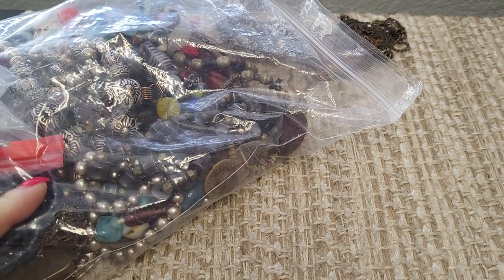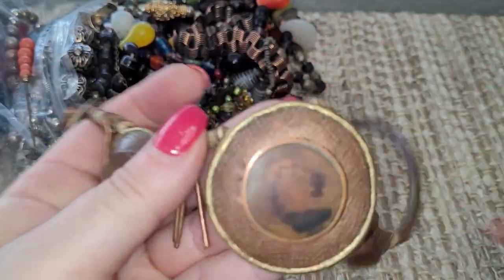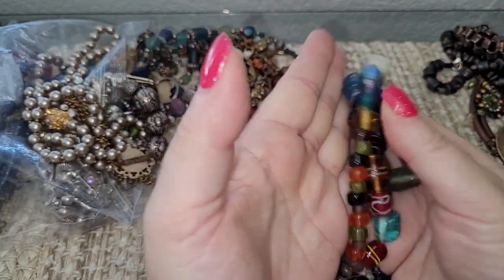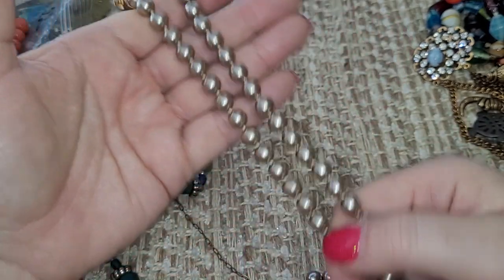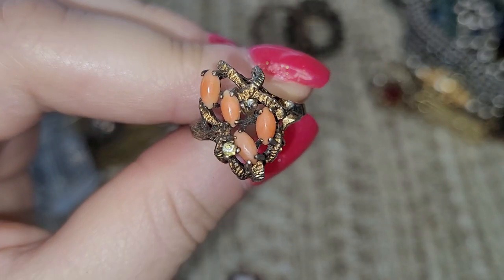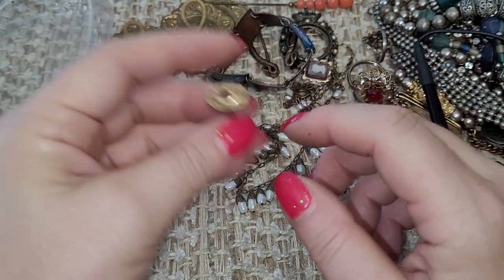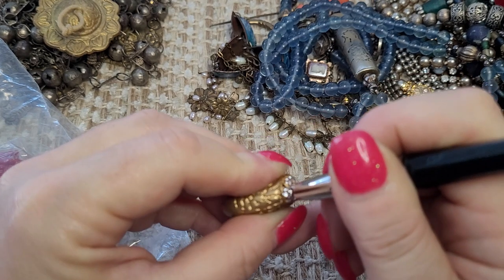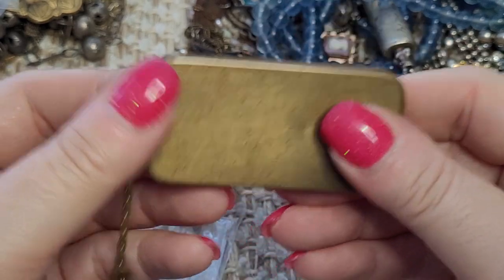Unique and Bizarre jewelry lot from Salinas California Goodwill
Join my WhatNot lives! No purchase necessary. I show jewelry and we just chat and, occasionally, if something catches your eye it can go home with you for a great deal.